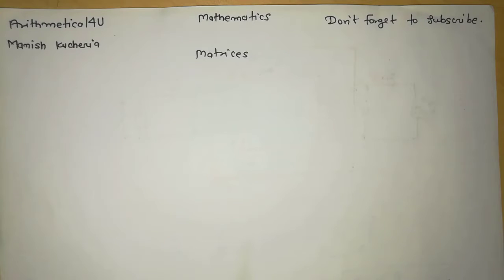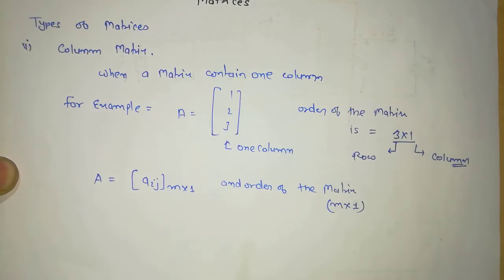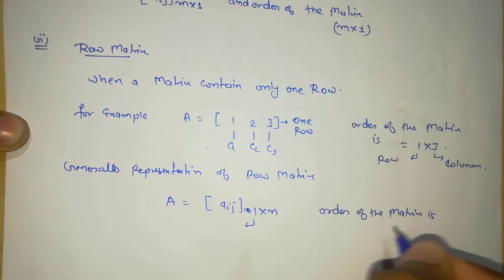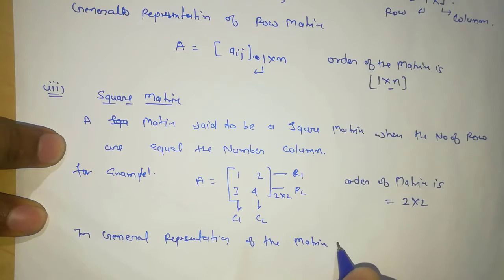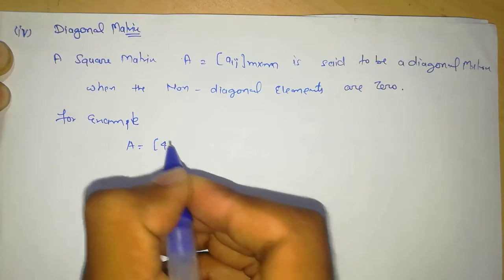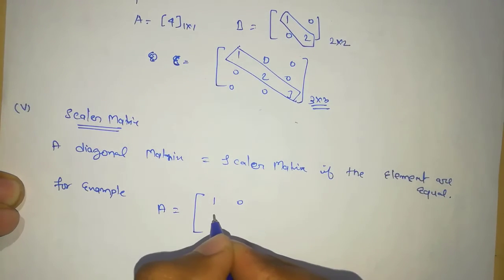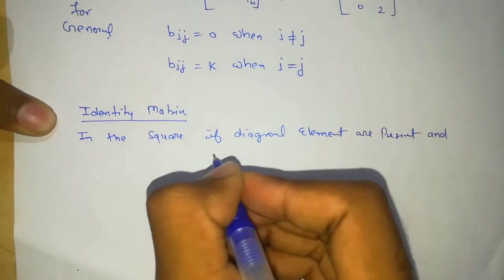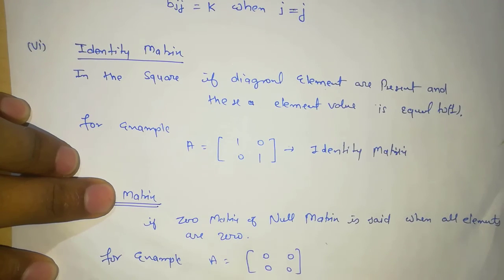Arithmetical4U | Different Types of Matrices | Use Of Matrices | #2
Welcome to Arithmetical4U.
Here we are discussing Different types of matrices.
Use of these different types of matrices.

What are Matrices?